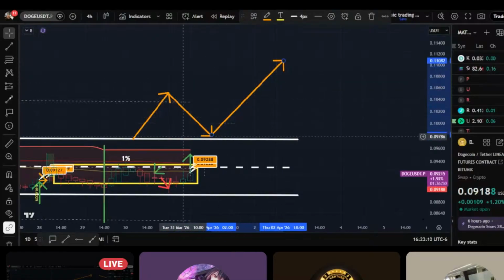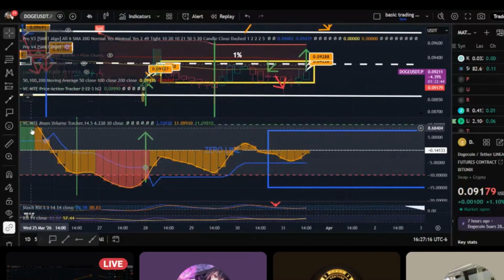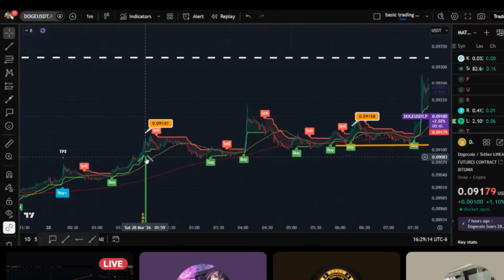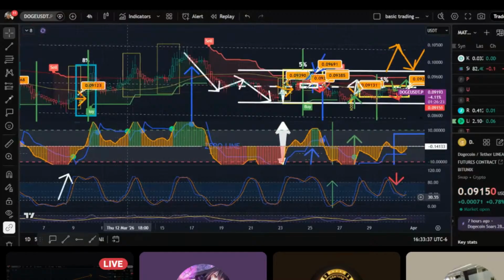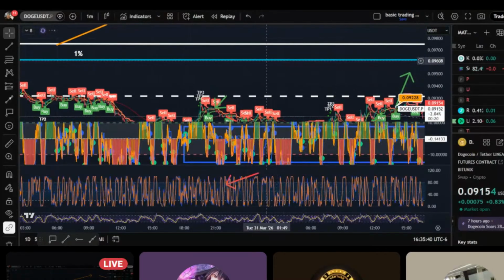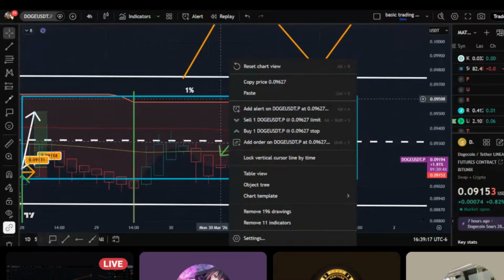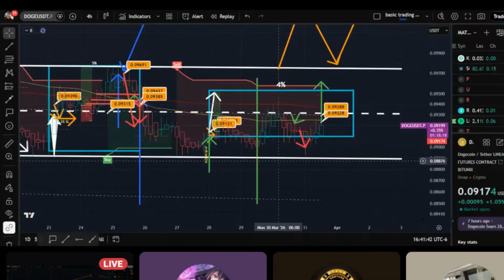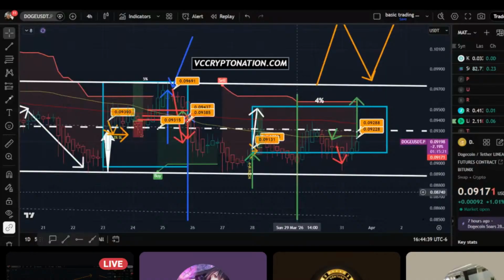TRAING 102 COURSE IS LIVE 4.1.26 VCCRYPTONATION.COM